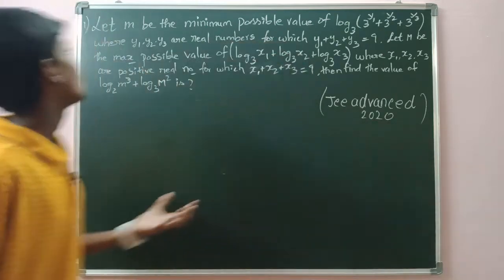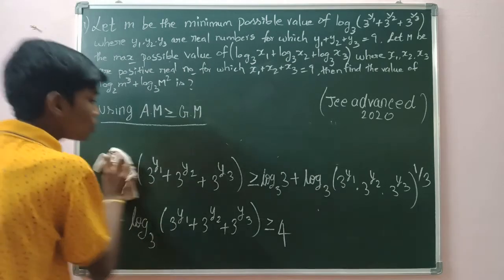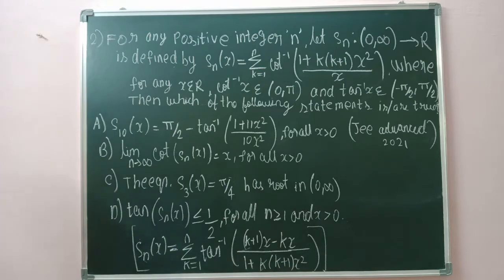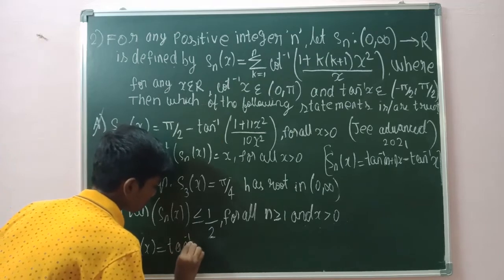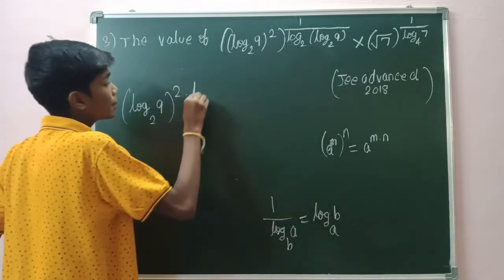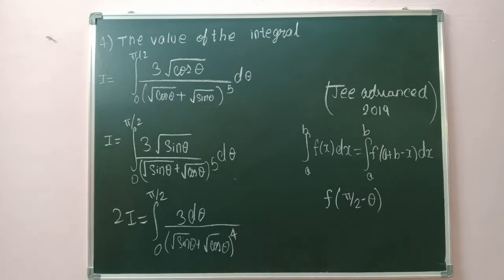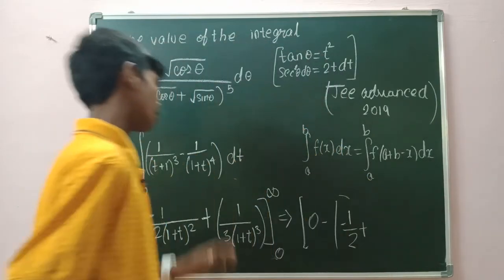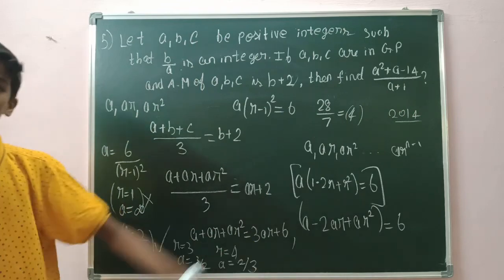JEE ADVANCED MOCK QUESTIONS ( Advanced pyq+ level problems) JEE 2022 🚀🚀🚀